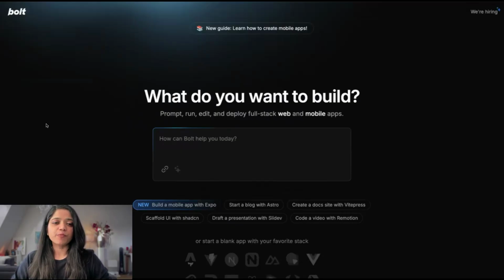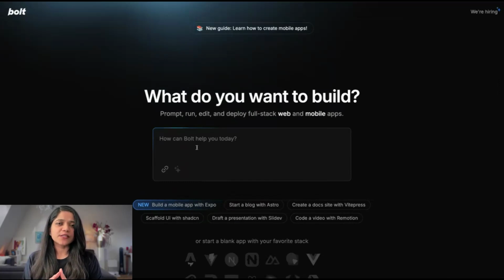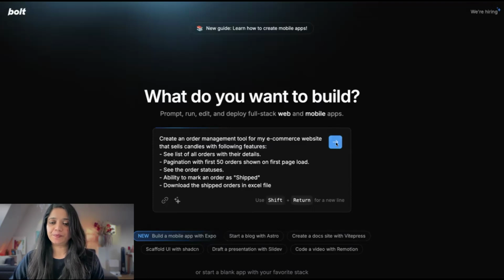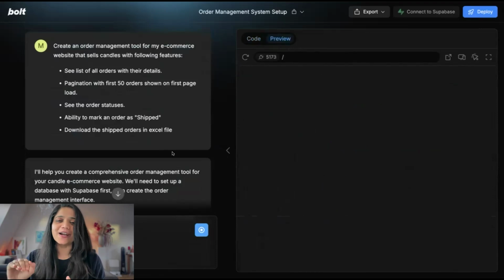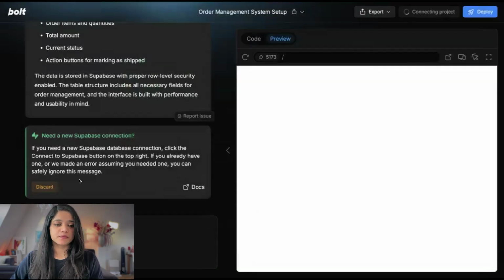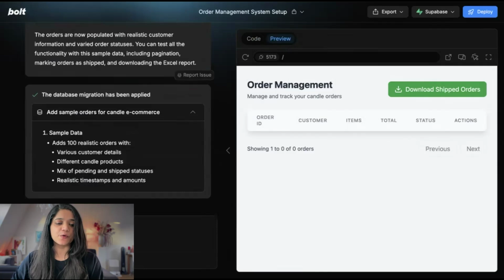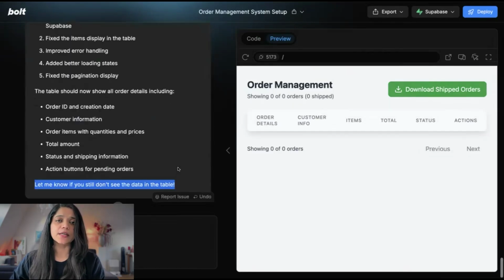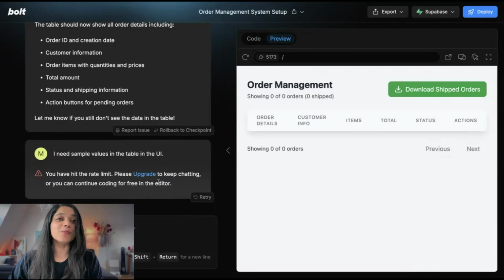Trying a simple prototype with Bolt | Rapid prototyping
Bolt.new is an AI tool that helps you create functioning apps from using prompts.
In this video, cover:
- Trying a prompt simple order management UI to see results
- Usecases of tools like Bolt
- How I use AI tools for prototyping
- My impressions of using Bolt.